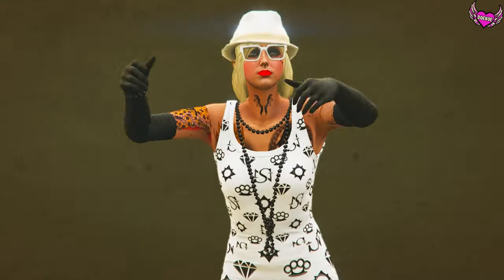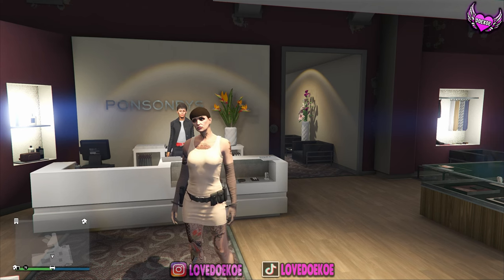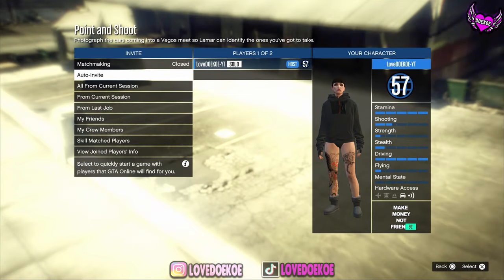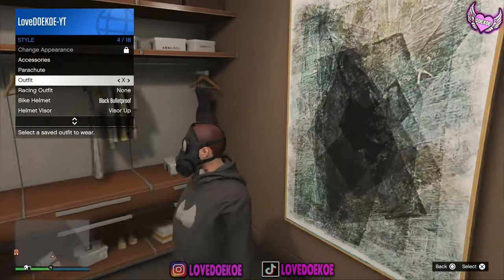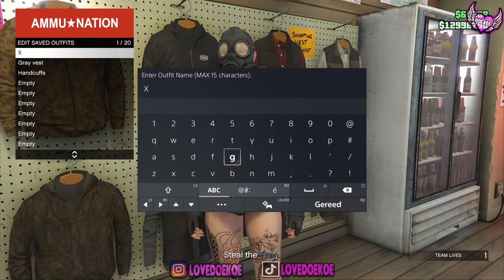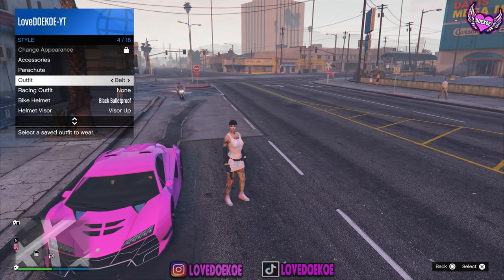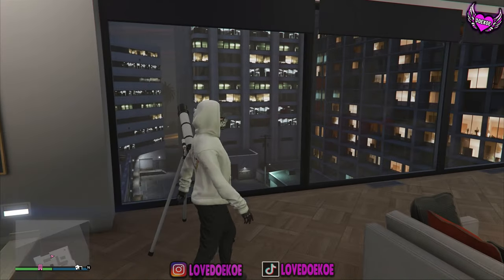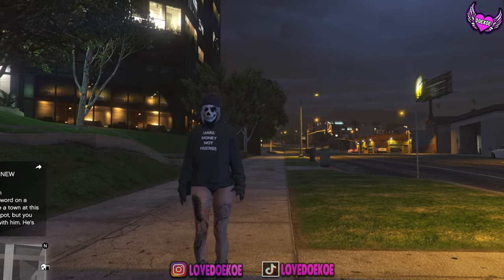HOODIE GLITCH WITH MASK & GUN BELT ON ANY OUTFIT! & CUSTOM CREW EMBLEM! GTA 5: FEMALE TRYHARD OUTFIT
In this video I show you how to get your hoodie up with a mask and hat and with a custom crew emblem. The hoodie is glitched with the gunbelt merge glitch, but you can use any belt on this outfit. This is a female tryhard no transfer outfit in GTA 5 Online.